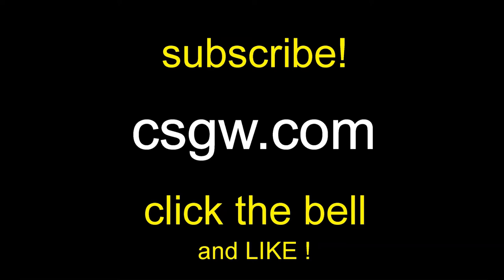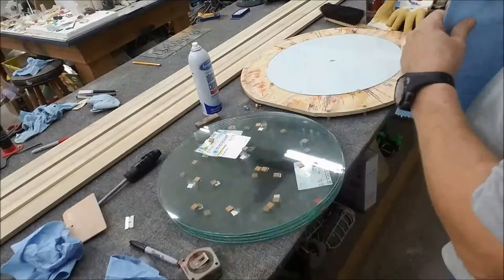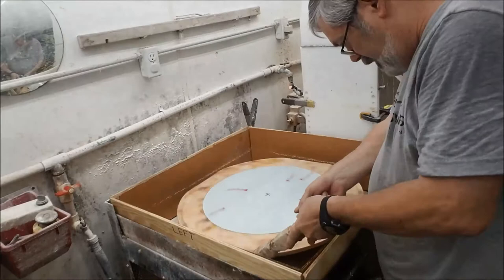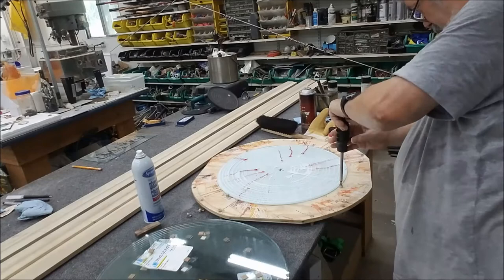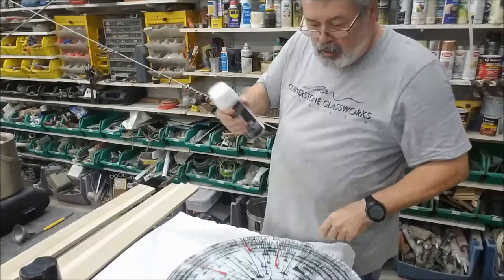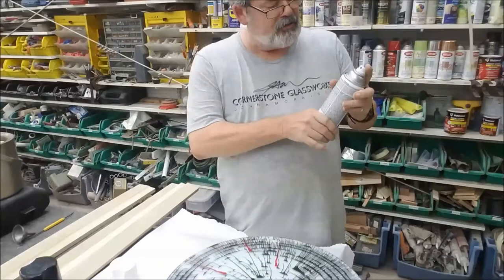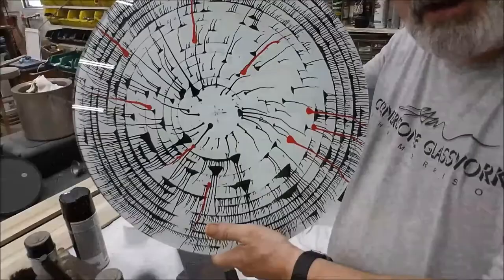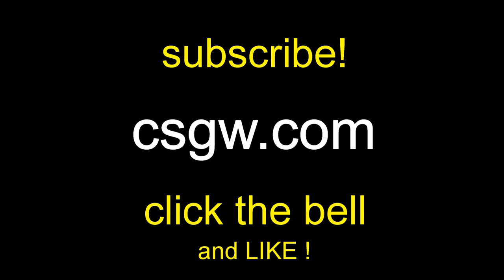More Spin Art on Glass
This is another stab at spin-art on glass. This time on round glass pieces.